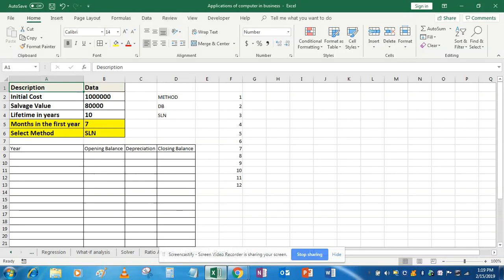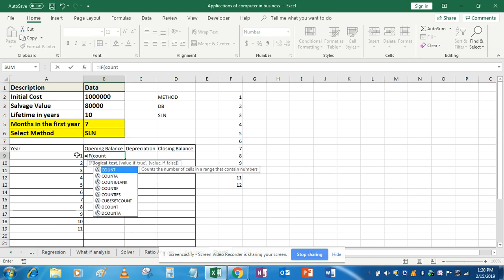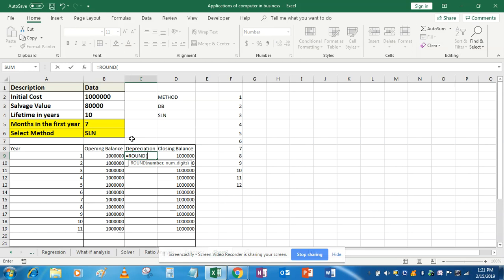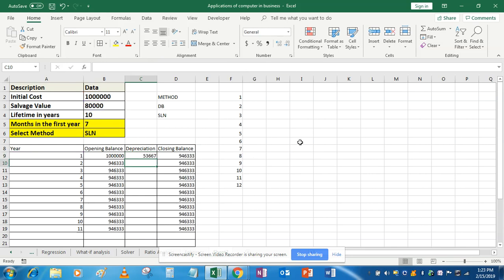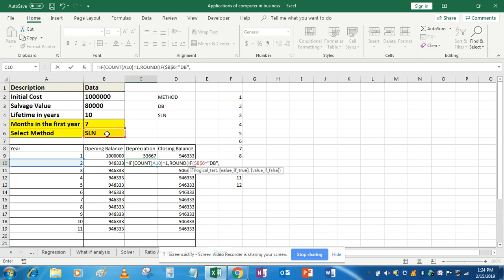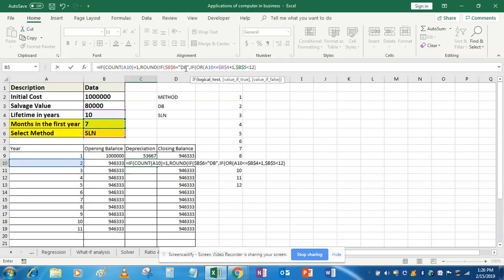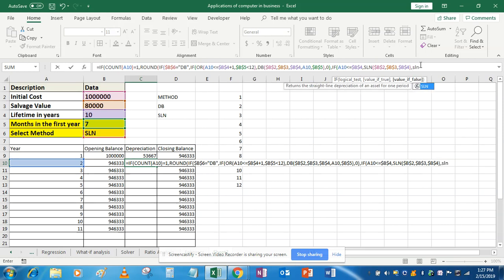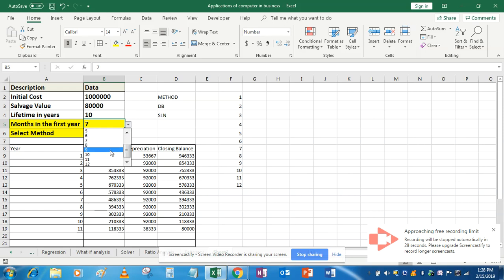What is Depreciation and how it is calculated? (Problem - C)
In this video you will be able to understand the several built-in functions for calculating depreciation under SLN (Straight Line method) and WDV (Written Down Value method) method with the help of an example.

Straight Line Depreciation:
Straight line depreciation is the most basic type of depreciation. This method depreciates an asset by a fixed amount per period, over the asset's useful life.

Written Down Value Depreciation (Declining Balance Method)
The declining balance method of depreciation is an accelerated depreciation method in which, for each period of an asset's useful lifetime, the calculated value of the is reduced by a fixed percentage of the asset's value at the start of the current period.